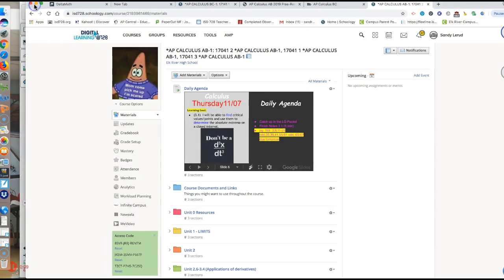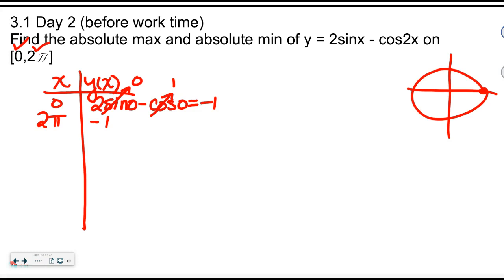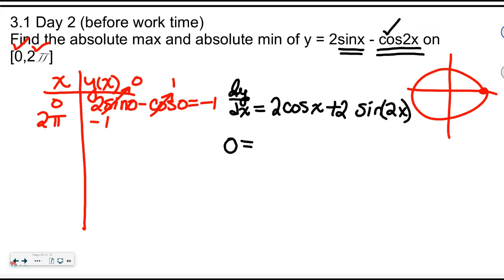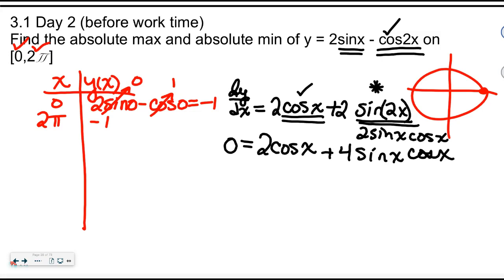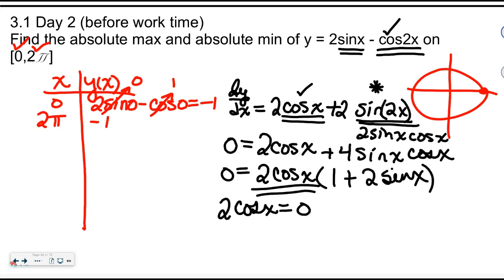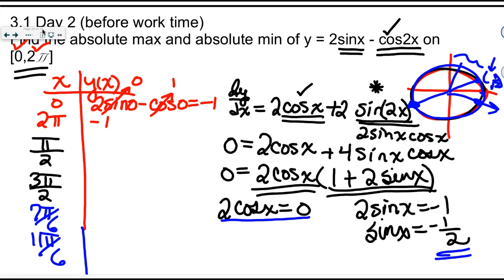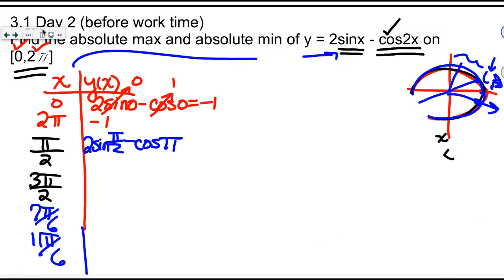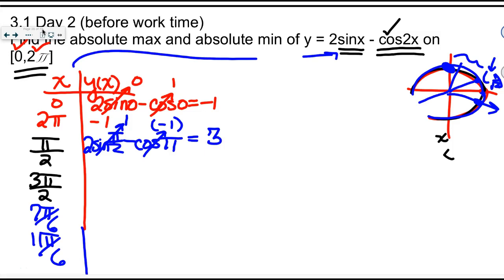Notes 3.1B (Thursday 10/07)